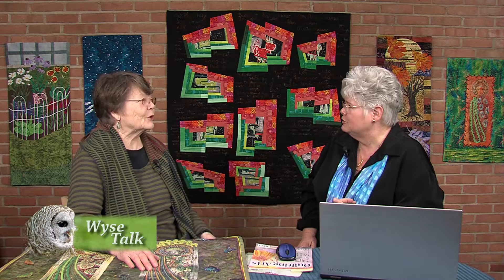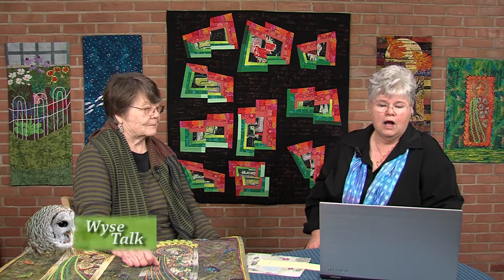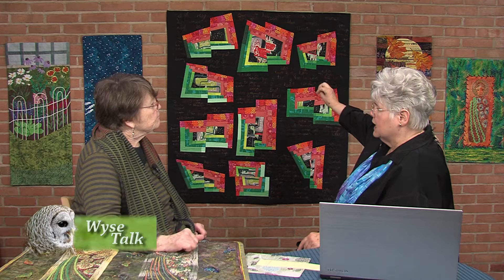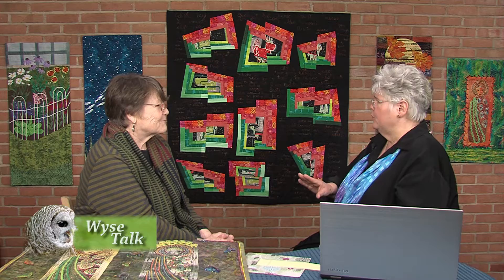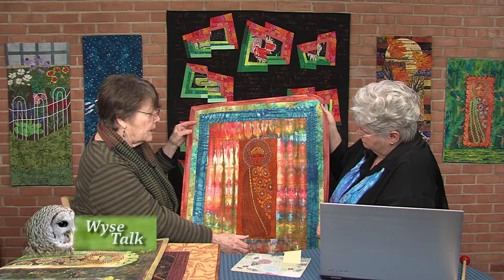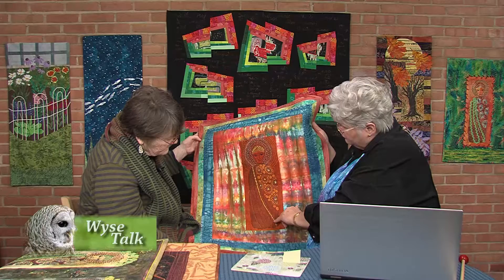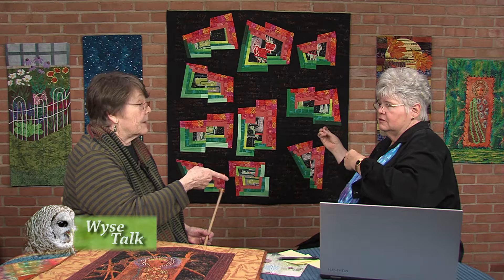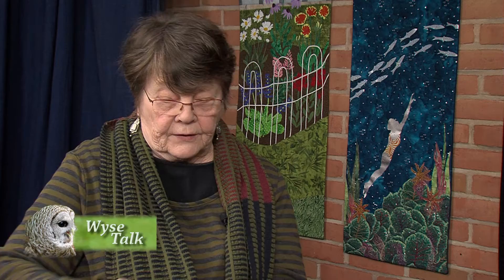Wyse Talk: Diane Wright, March 17, 2016 16 Part One of Two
Diane Wright, a quilt artist, and a member of SAQA, discusses "I Am Not From Here."  This piece chronicles her journey through  three countries and eight states.

"The Sentinels"  is part of a group show in which Diane participated.
Wyse Talk and Classroom Connections

"March of Time" is part of an exhibit which all the participants could create anything they wanted as long as there was a consistent flow into the next piece.